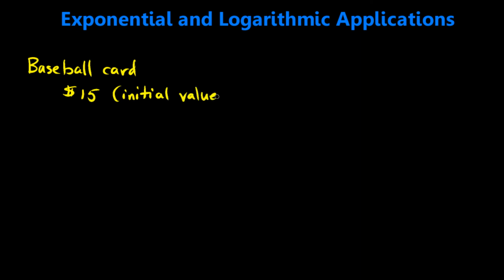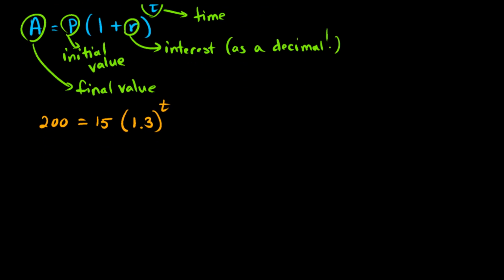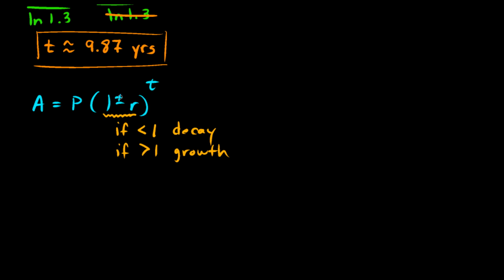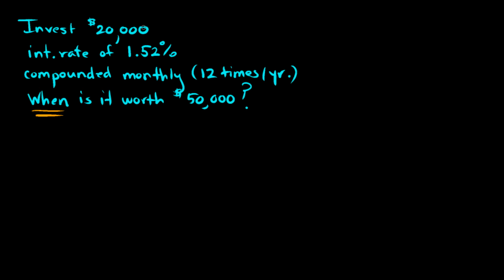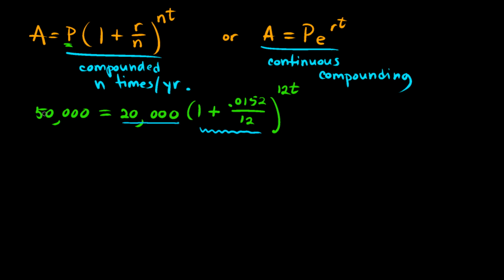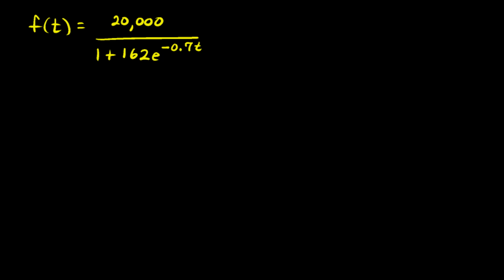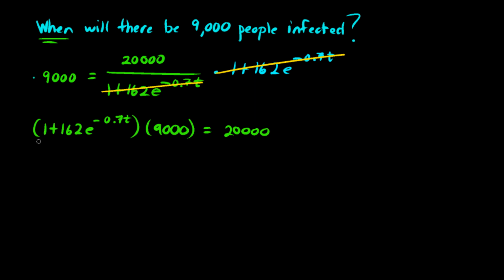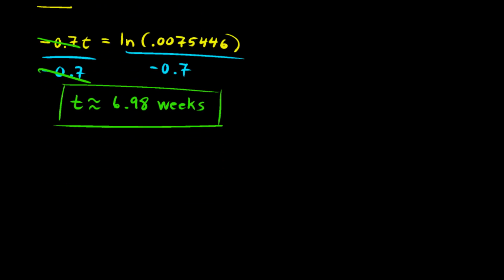Exponential and Logarithmic Applications